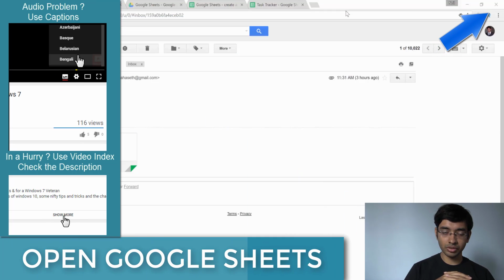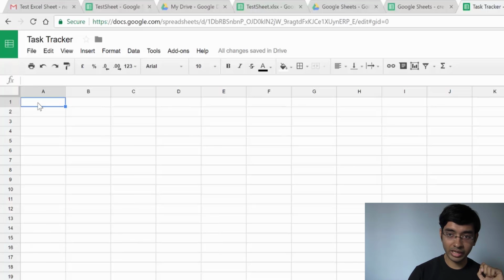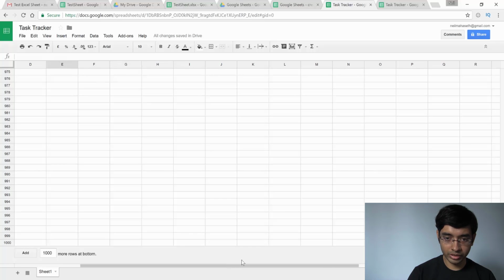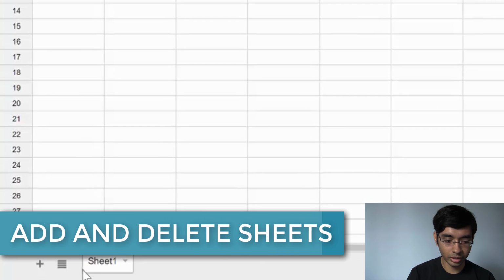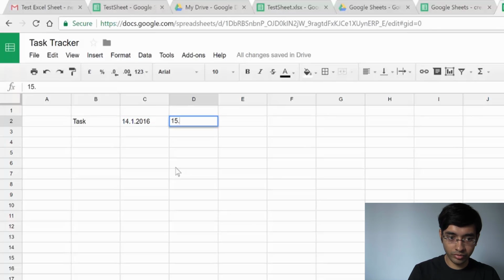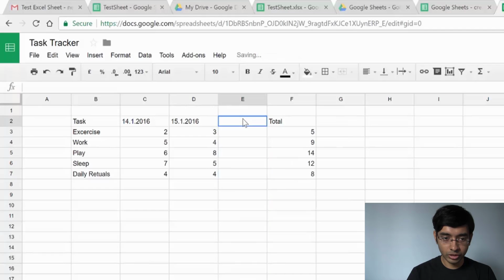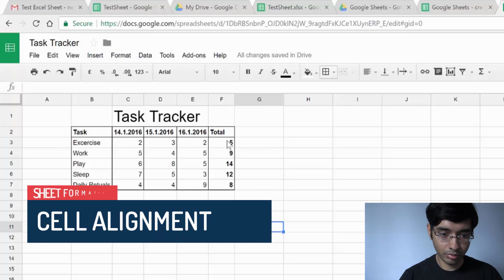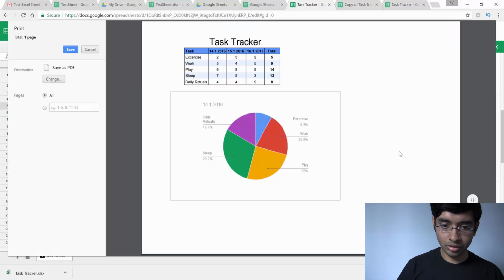How to use Google Sheets Tutorial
Learn how to use Google Sheets Tutorial. In this video, we will show you step by step how to start using google sheets and cover some basics spreadsheet concepts and features.

▼Scan @ Index▼
00:00 Intro
00:20 How to open Google Sheets?
02:18 How to change sheets file name?
03:09 What are cells?
03:20 What is an active cell?
03:50 How to change the active cell?
04:57 How to cut, copy & paste Cell Value?
05:48 What is a cell address?
06:35 What are rows and columns?
07:08 How to select rows and columns?
07:43 How to insert rows and columns?
08:27 How to delete rows and columns?
08:49 How to redo and undo?
09:05 What is a range?
09:29 What is a range address?
09:56 How to add and delete a sheet?
10:36 How to rename sheets?
11:21 How to clear the entire sheet?
11:40 How to edit cell value?
12:32 What is the formula bar?
12:56 How to enter data in a sheet?
14:15 How to insert a formula in a cell?
14:48 How to use autocomplete in a cell?
16:41 How to get the sum, min, max, avg, and count of selected cell?
17:00 How to bold cell values?
17:23 How to change the font size?
17:39 How to auto-resize column width?
18:19 How to merge cells?
18:59 How to add cell borders?
19:41 How to change cell alignment?
20:08 How to use Google Sheets Explore feature?
20:17 How to add table color formatting?
20:37 How to add a pie chart?
21:00 How to download excel sheet?
21:29 How to share a Google sheet?
22:04 How to add a comment to a cell?
22:17 How to create a copy of the sheet?
22:29 How to print a sheet?